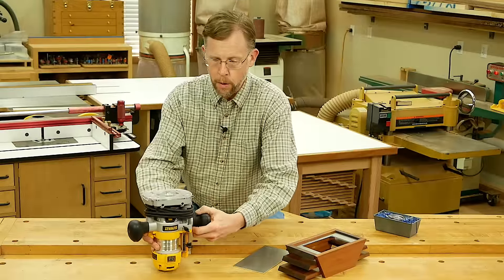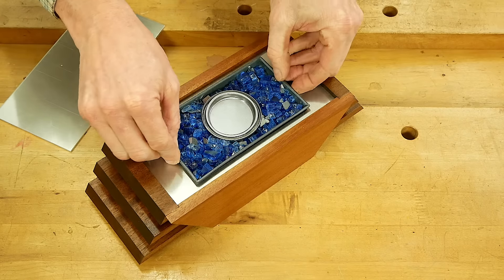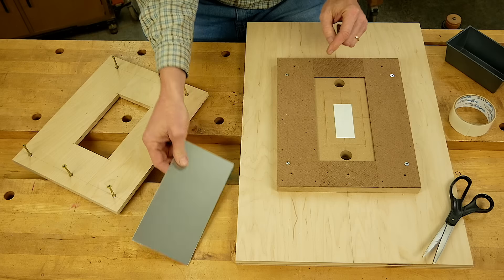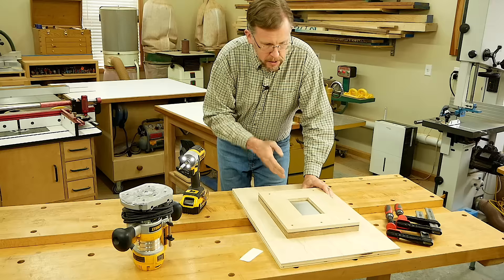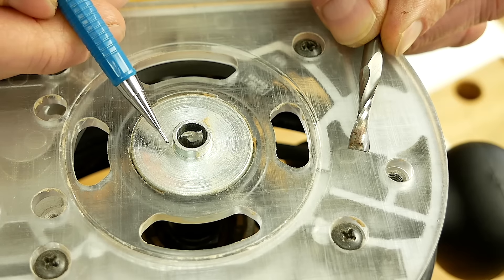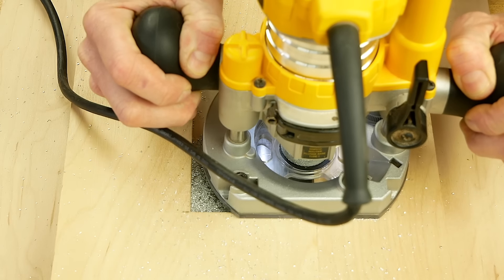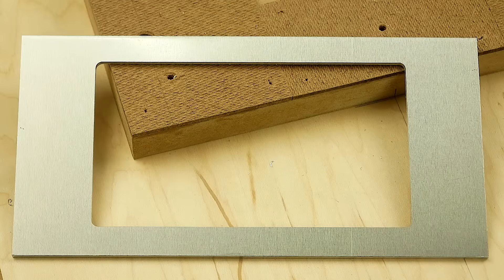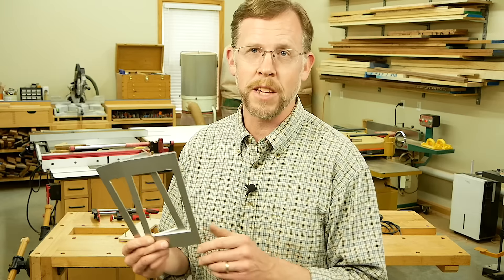How to Cut Aluminum with a Router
You may think of your router as a tool only for woodworking, but Chris Marshall explains how you can use it for metal pieces as well. He shows the jig he used to set up the cut and explains the bit and router setup to make the cuts.